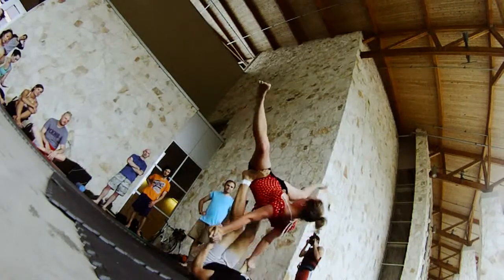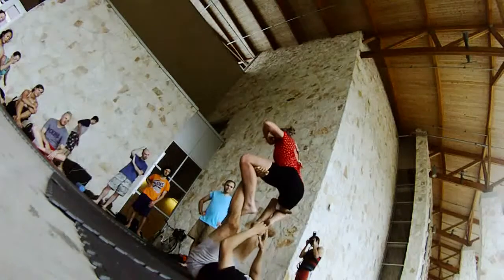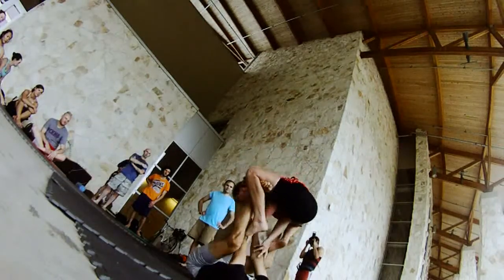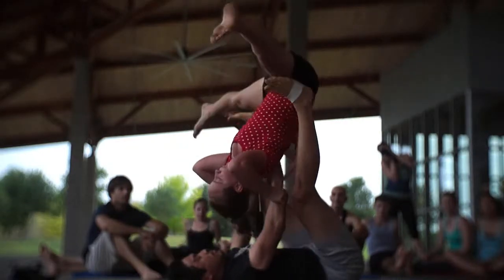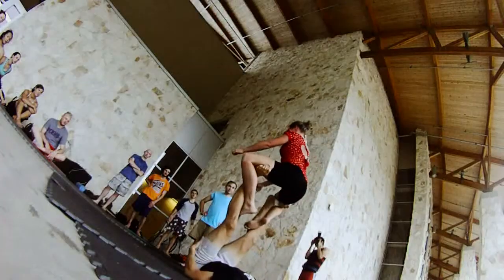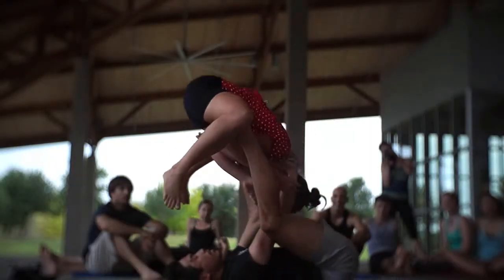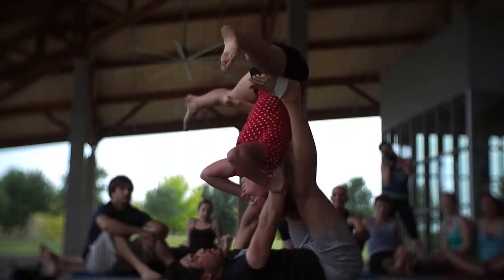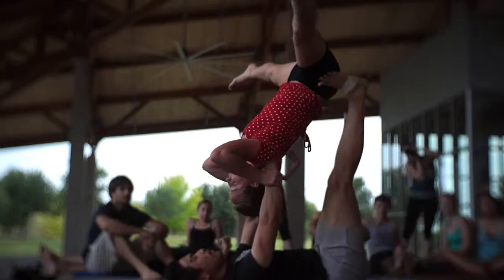spider roll, tadpole, scorpion roll - acro yoga demo by Yogidao